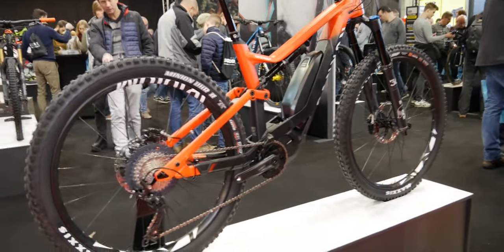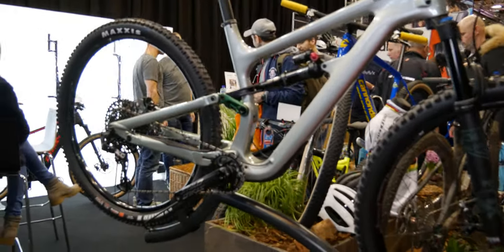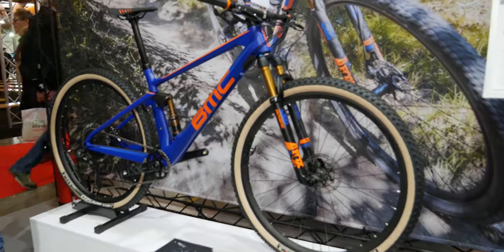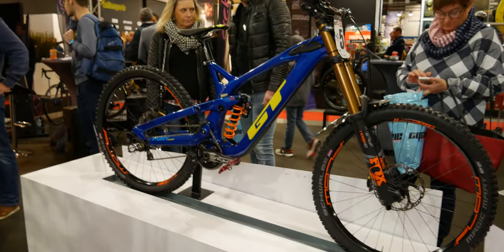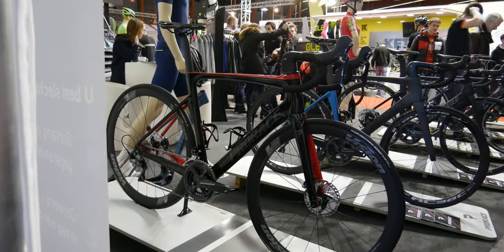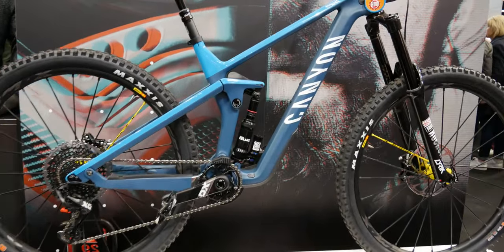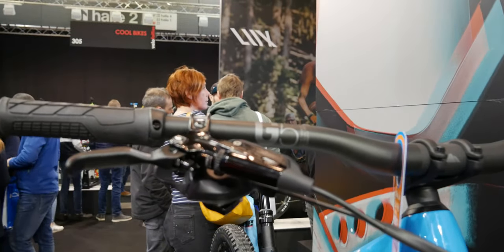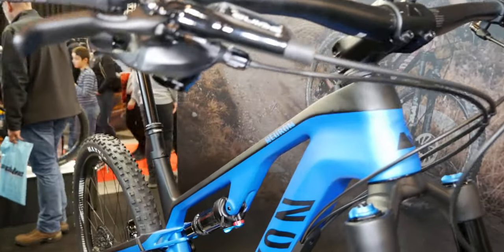7 Best bikes from Velofollies 2019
Fresh from the Velofollies 2019 show, here are my 7 favourite bikes
Canyon Spectral ON
Cannondale Habit
BMC Fourstroke
Martin Maes GT Fury
Prorace Chaos DSQ
Canyon Strive CFR
Canyon Neuron CF